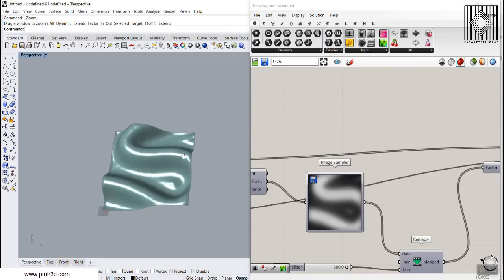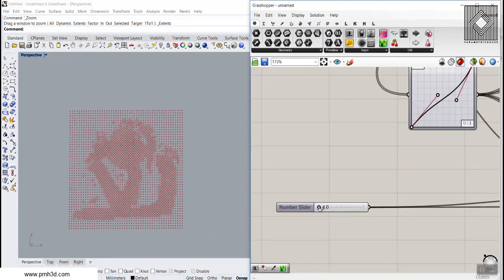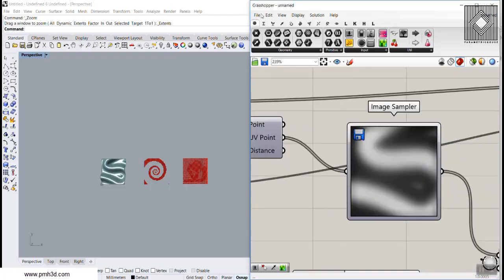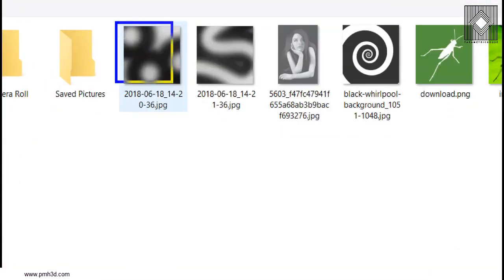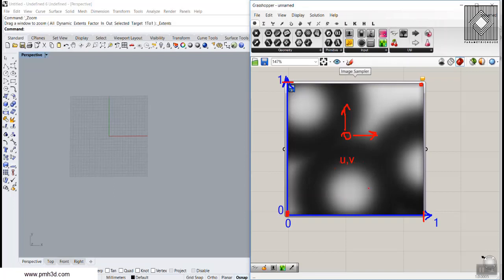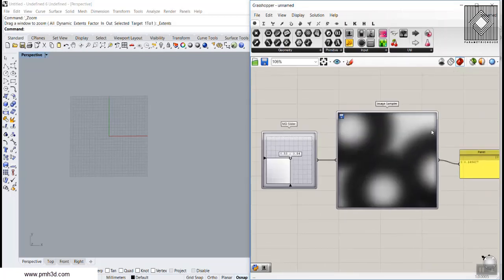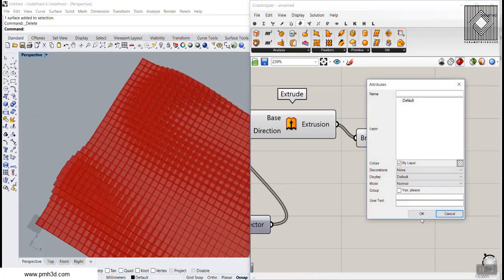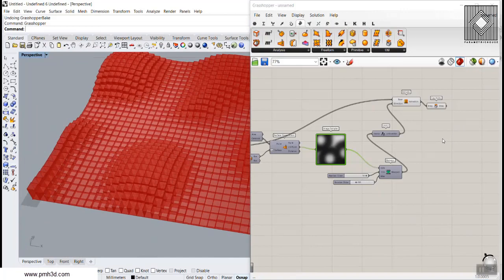Image Sampler Grasshopper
In this Image Sampler Grasshopper Tutorial, I will explain how to use "Image Sampler" to produce a complex form based on an image.